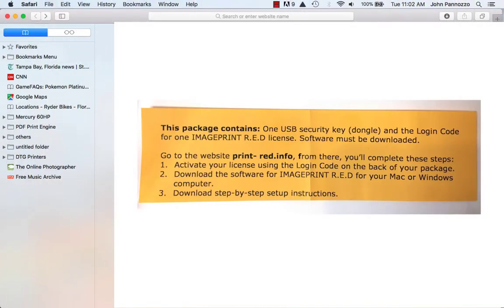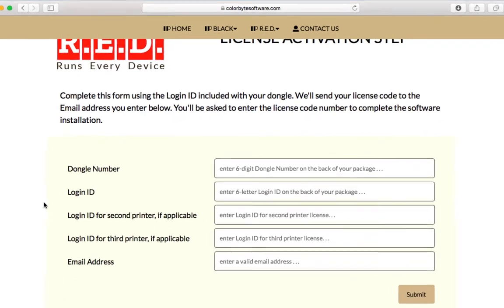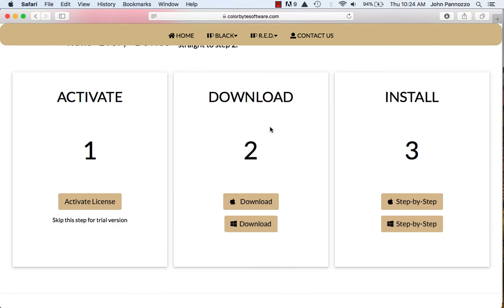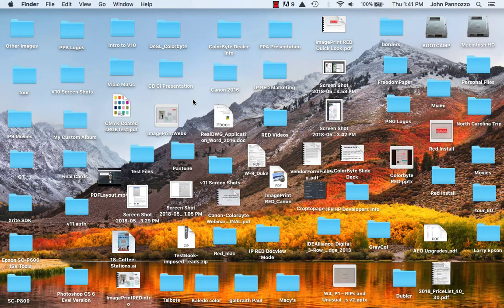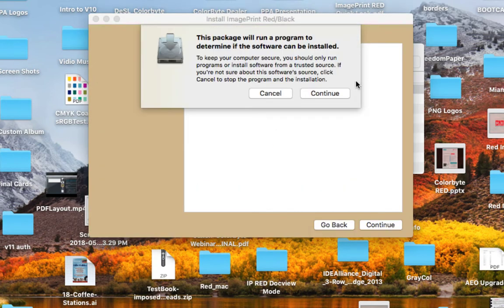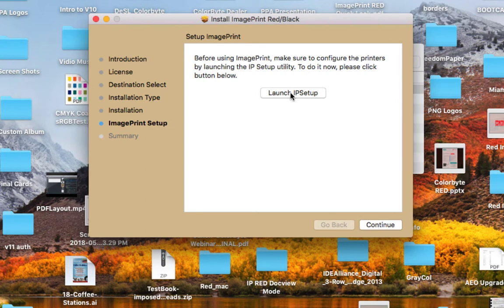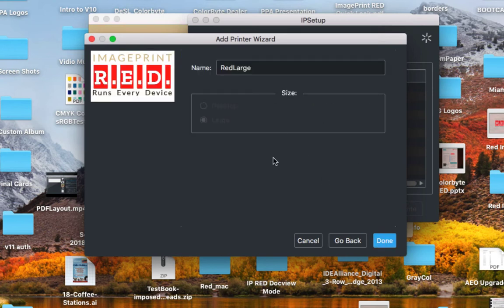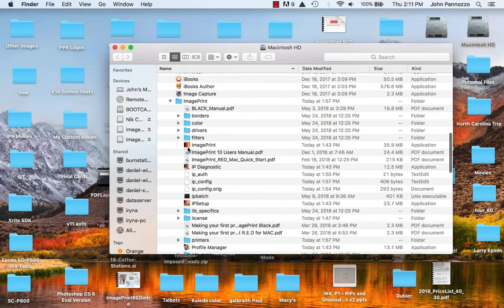How to install the licensed version of IMAGEPRINT R.E.D.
Step-by-step guide to installing the licensed version of IMAGEPRINT R.E.D.